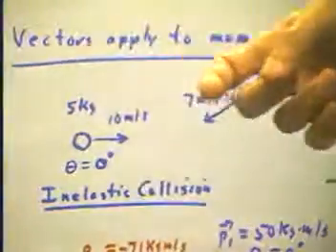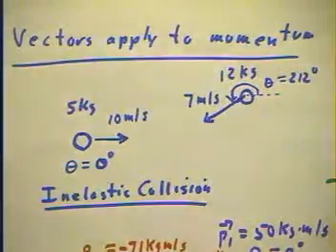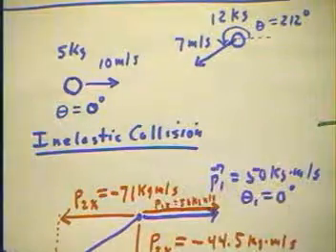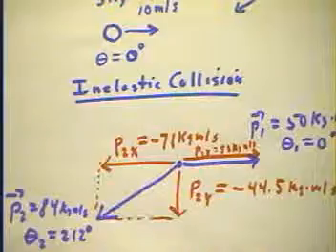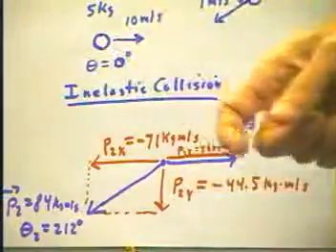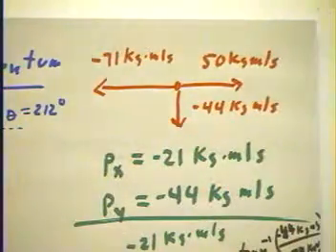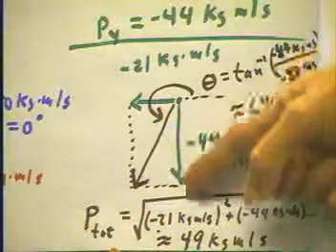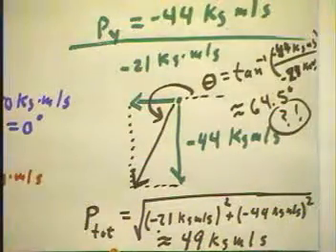ph1 d5 1021 ph07